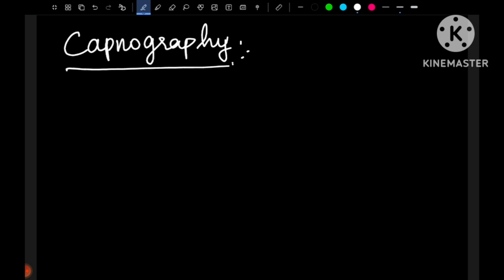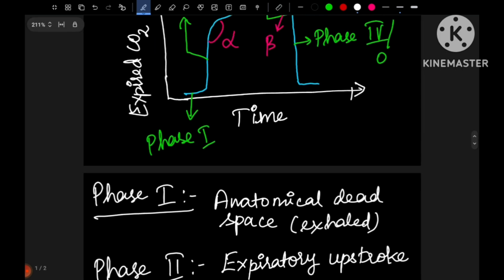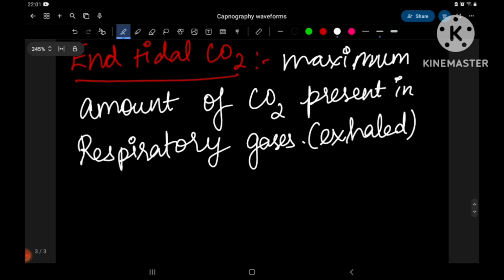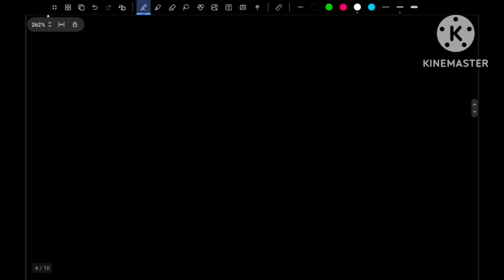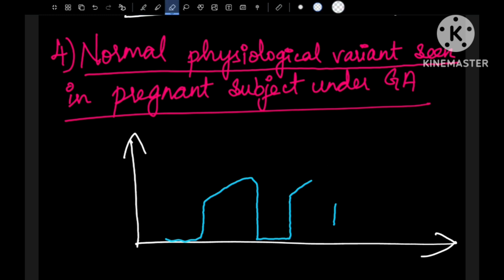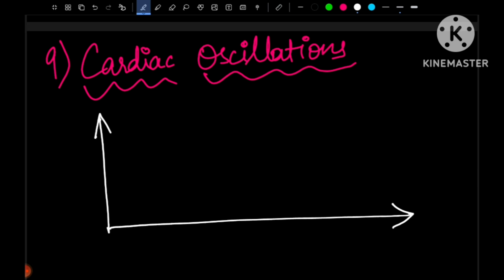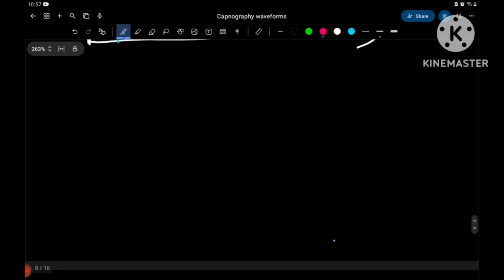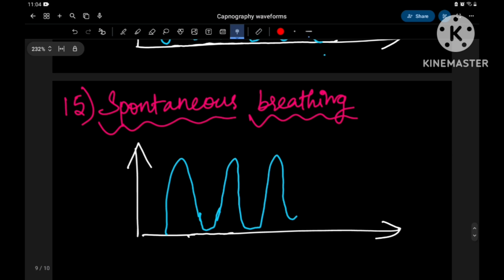CAPNOGRAPHY in Anaesthesia - waveform interpretation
Listen at 2x to save time 😇